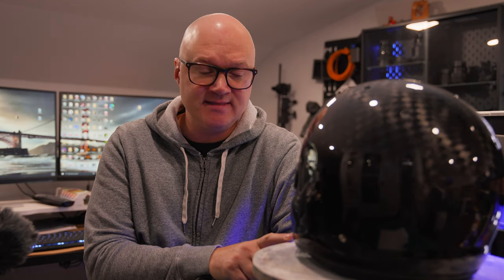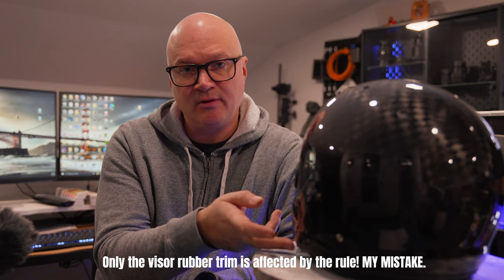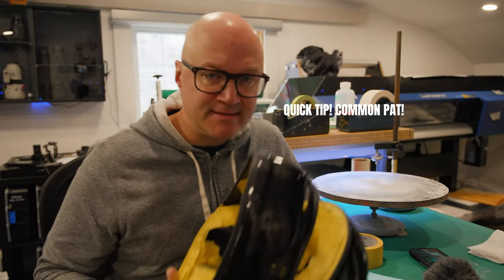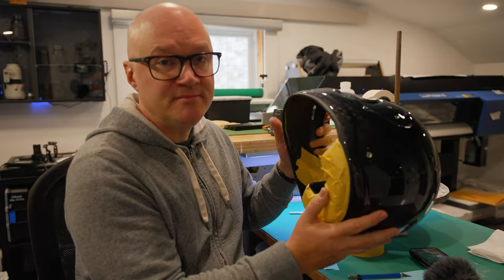Helmet painting VLOG 2023 Edition. I'm BACK!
Yes, I am back with the helmet painting VLOG! On this edition, we clarify why I was away for so long. Also, how to properly prepare a helmet for the sanding and painting. New FIA rules means new ways to mask a helmet. ENJOY!